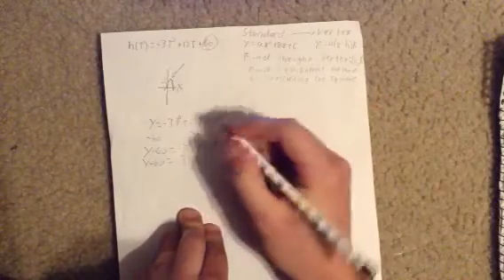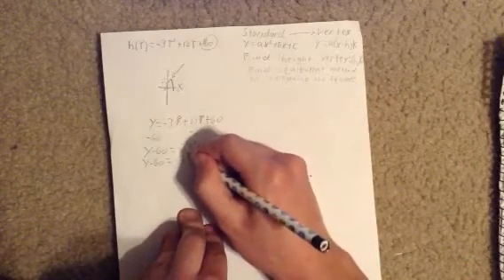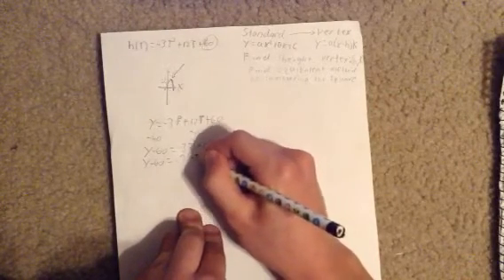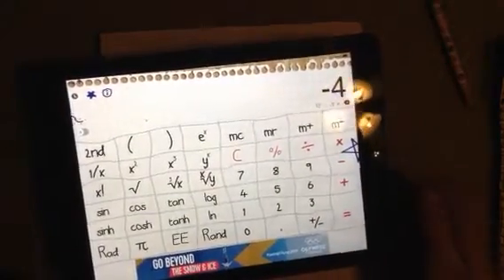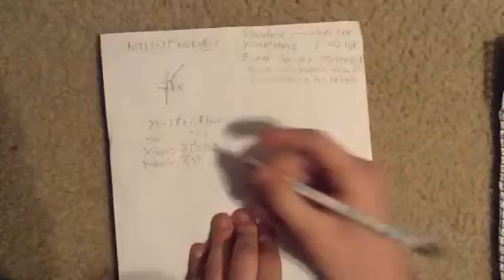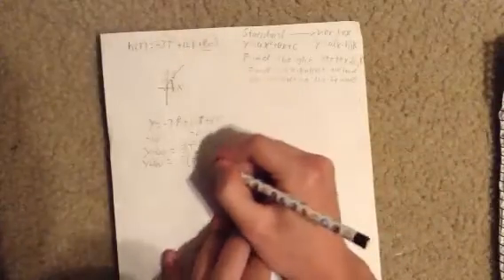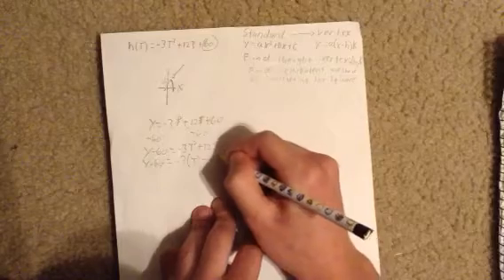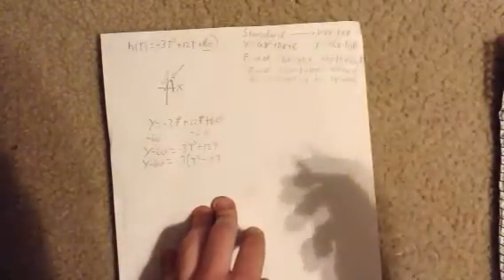EM quadratics and rockets